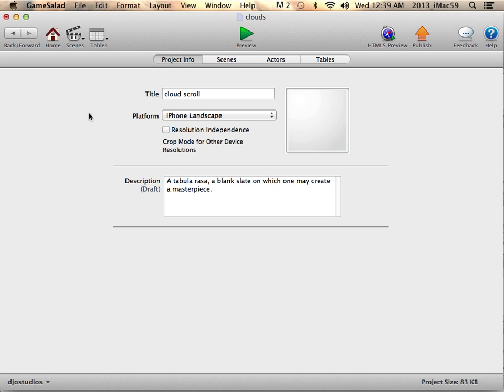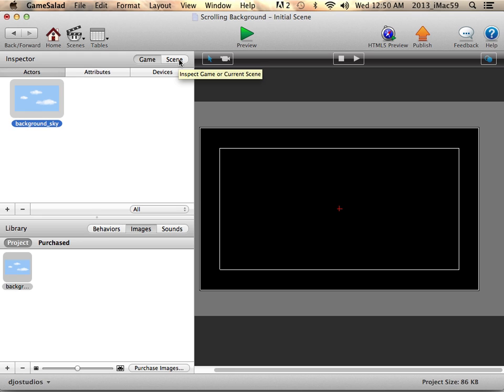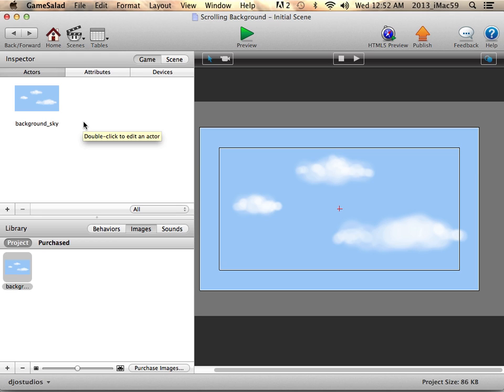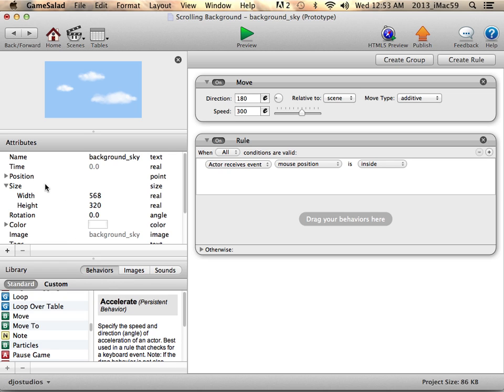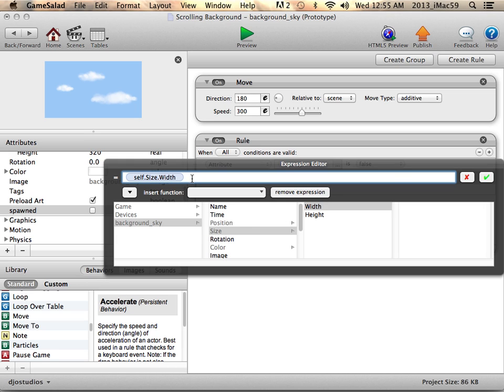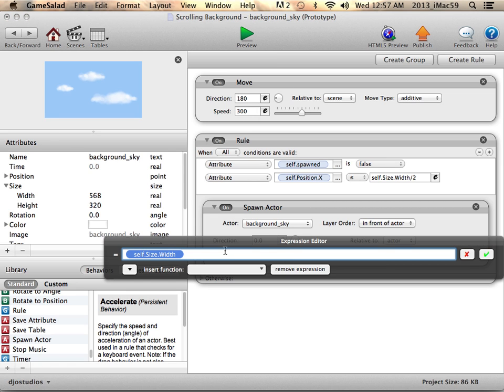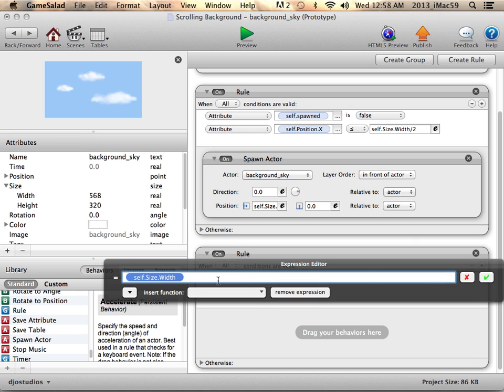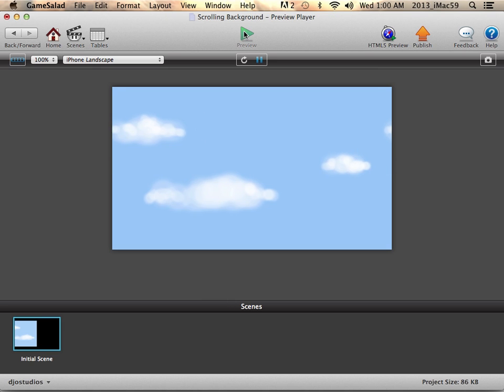Spawing Scrolling Background